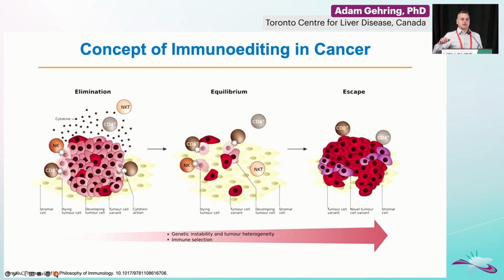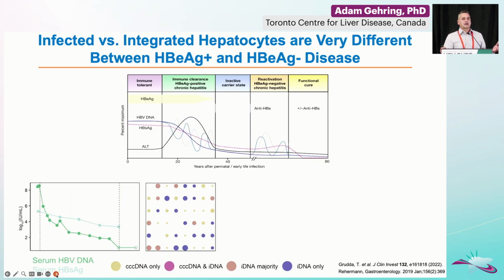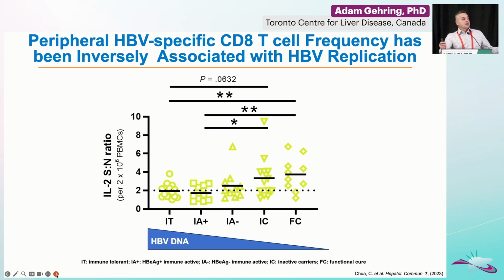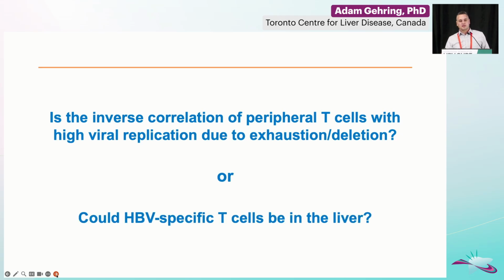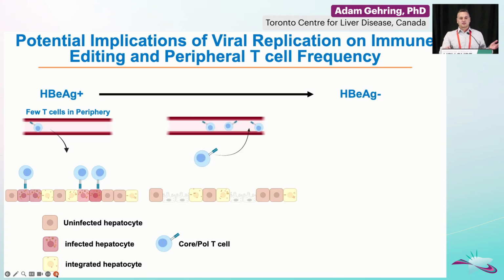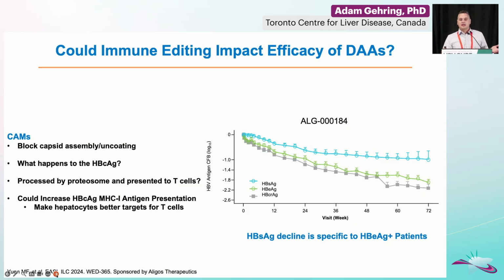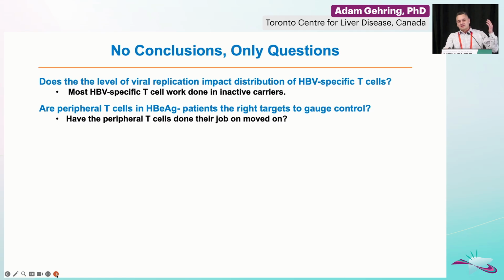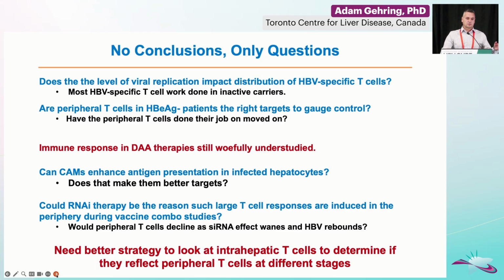Immunological Editing to Drive HBsAg Production - Adam Gehring, PhD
- Presenter: Adam Gehring, PhD, Toronto Centre for Liver Disease, Canada
- Lecture: Immunological Editing to Drive HBsAg Production from Integrated HBV DNA vs. Infected Hepatocytes
- Presented in Session 1: Predictors of Treatment Outcome

Meeting Description
The International Workshop on HBV Cure 2024 took place in San Diego, US, on Wednesday 13 November 2024 - just before the AASLD liver meeting.
Since 2014, the International Workshop on HBV Cure has been a scientific platform acting as a catalyst to accelerate the progress for achieving a cure. Around the globe, more than 250 million people live with hepatitis B (HBV). The purpose of the workshop is to inform the participants about the developments in the work to find a cure for HBV. The meeting will be highly interactive with input from experts out of the arena of basic, translational, and clinical HBV research.

This workshop also brings together global inter-disciplinary experts to provide a framework for how academia and industry should collaborate to achieve the goal of curing hepatitis B.